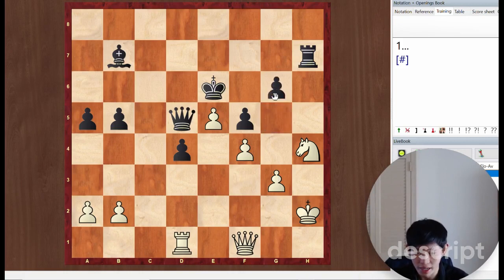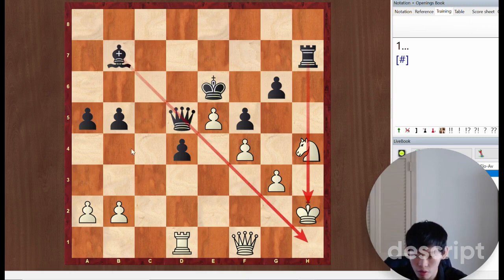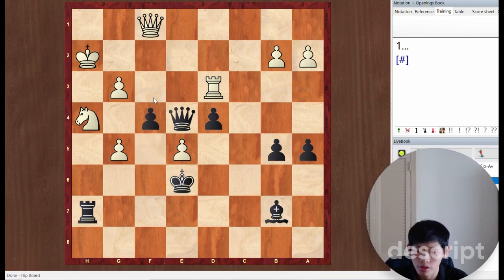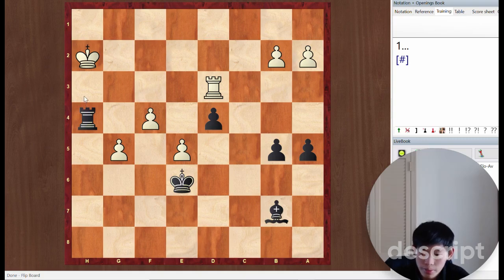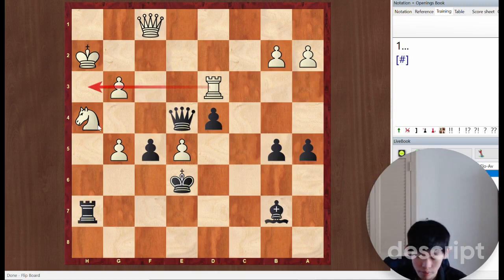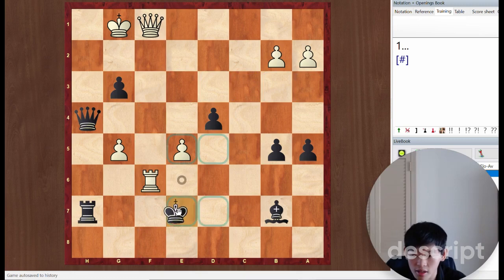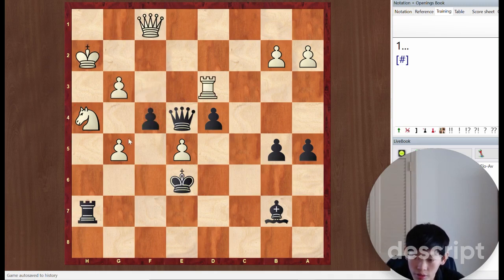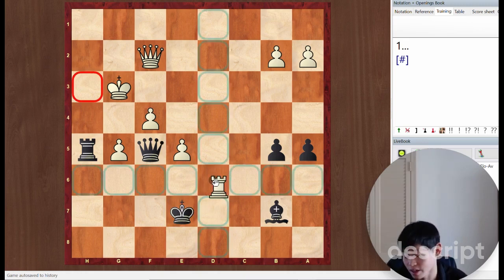Day 77 of posting a chess puzzle everyday for a year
I'm continuing my challenge of doing a chess puzzle every day for a year.
I'm starting a public chess club on chess.com; it would mean a lot if you joined:
The goal of this club is to provide a platform for people to learn chess and have fun while doing so.

This club will provide instruction and host weekly tournaments to sharpen people's skills.
Day 77